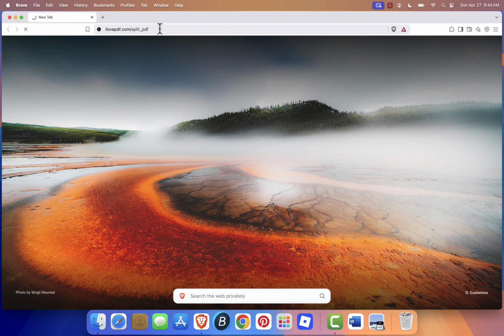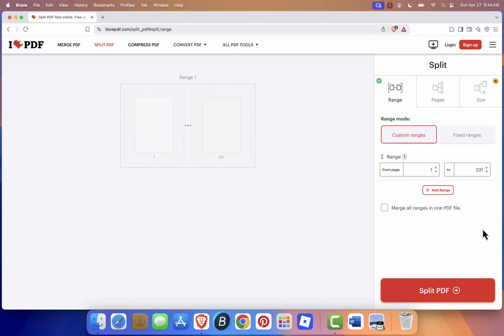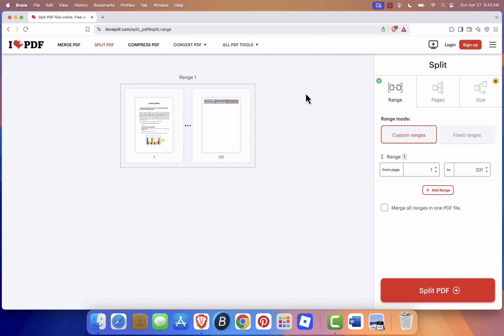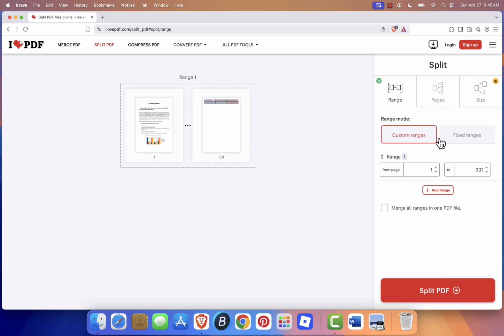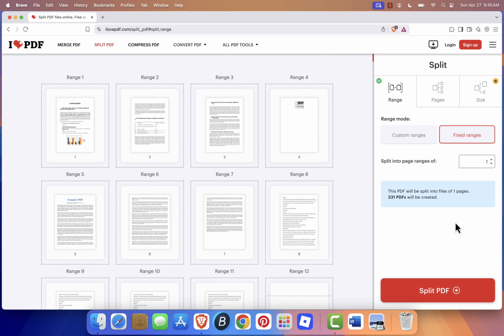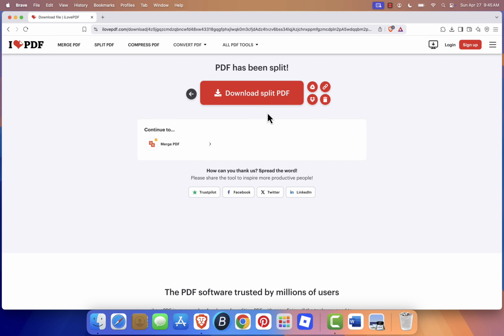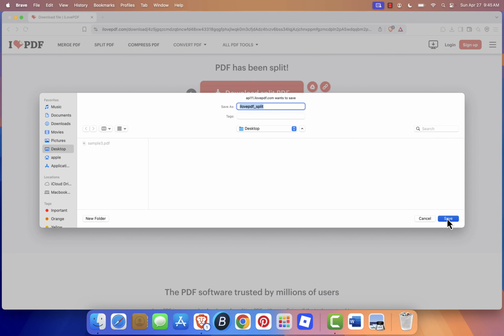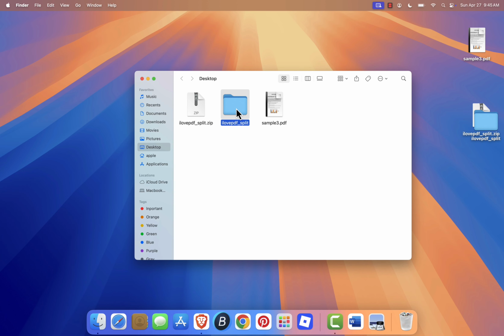How To Split a PDF File on Mac (Online Method)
how to split a PDF into separate files on your Mac using iLovePDF